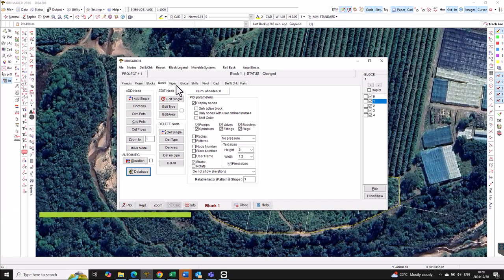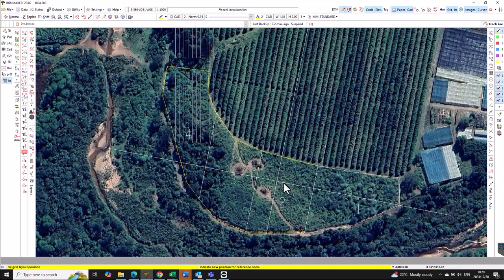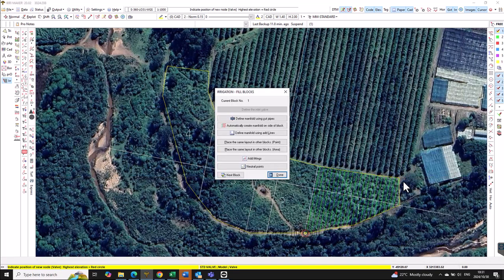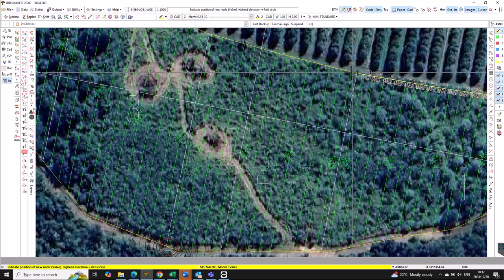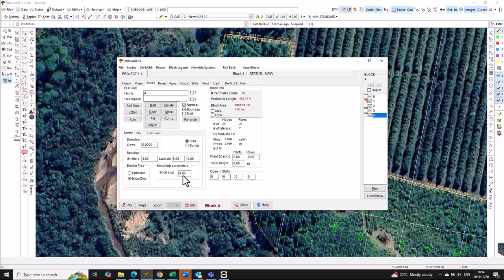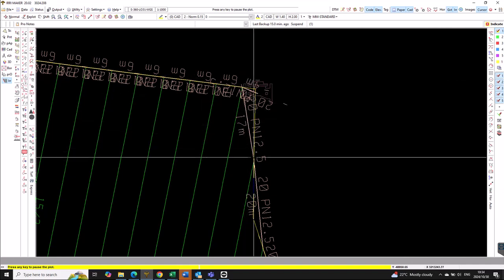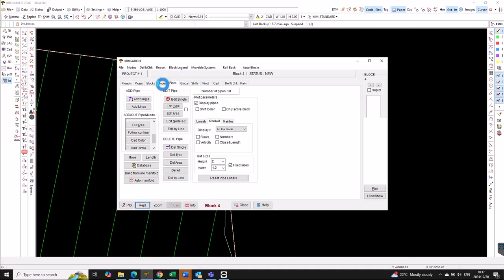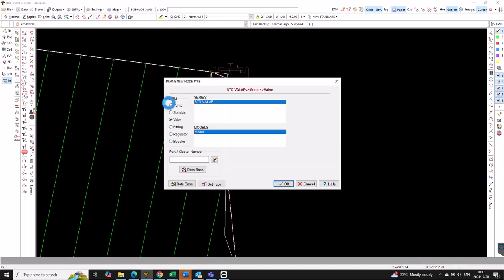IrriMaker - Live Sessions - Fill blocks with nodes and pipes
We recently held a remote training session for an IrriMaker client and thought it might be valuable for other users as well. While we don't have a formal video series for IrriMaker, we decided to share this "expression session" in hopes it helps those interested.

In this video, we'll walk you through the process of adding nodes and pipes into the irrigation blocks in IrriMaker. If you're looking to improve your workflow or understand the software better, we hope you find this useful.